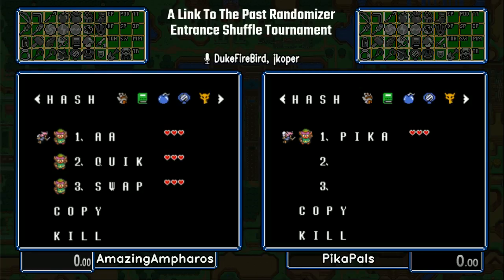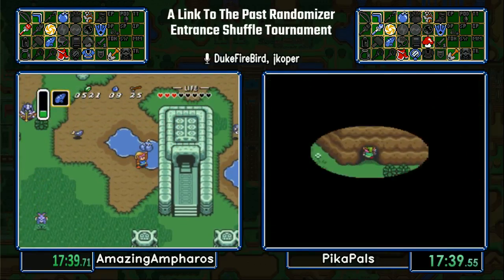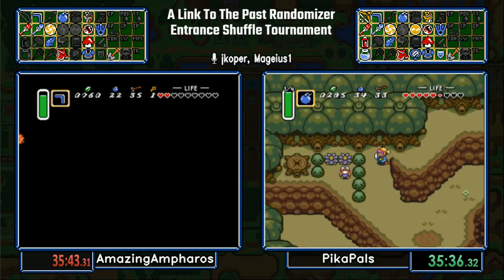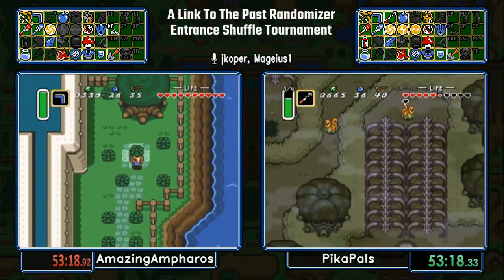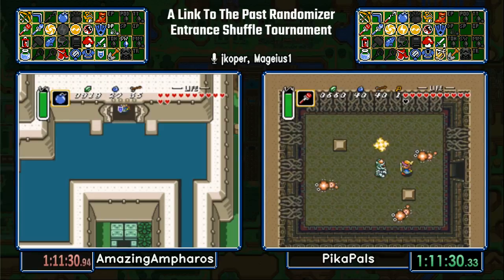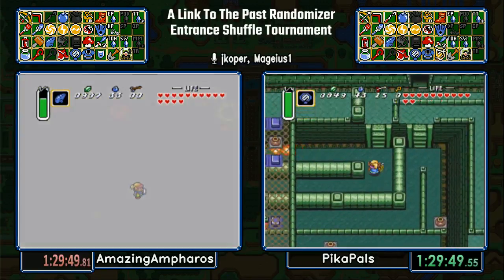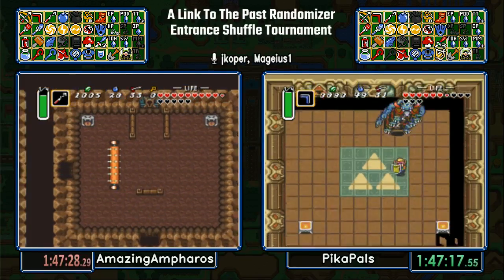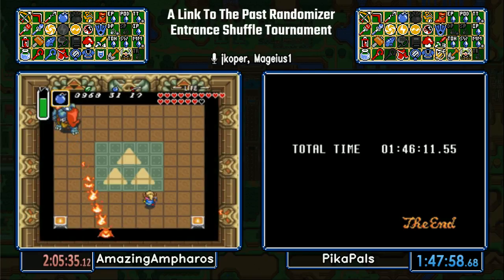AmazingAmpharos vs PikaPals. A Link To The Past Entrance Shuffle Tournament 2017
The Legend Of Zelda: A Link To The Past Entrance Shuffle Tournament 2017